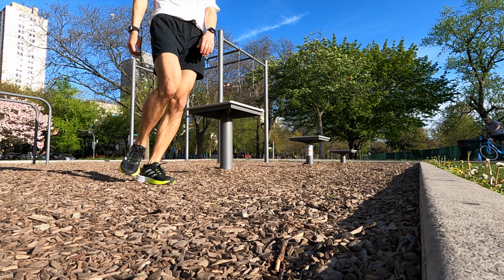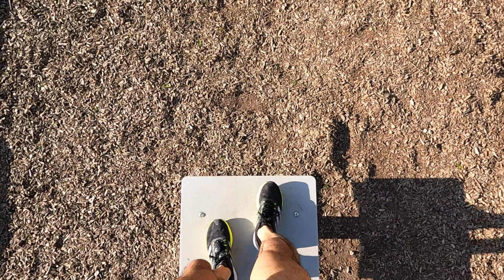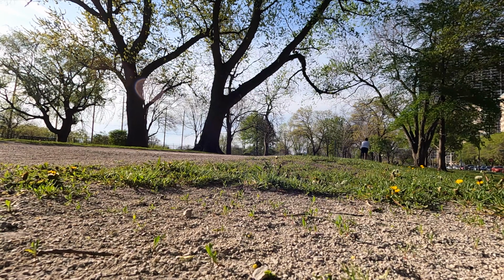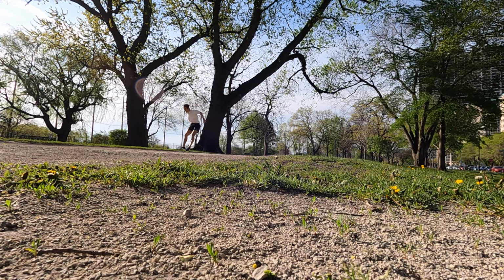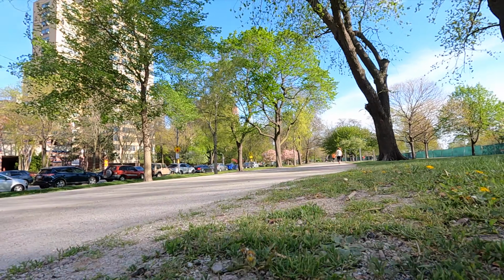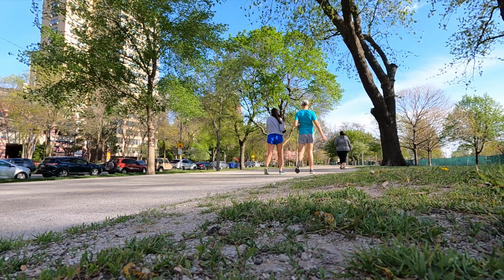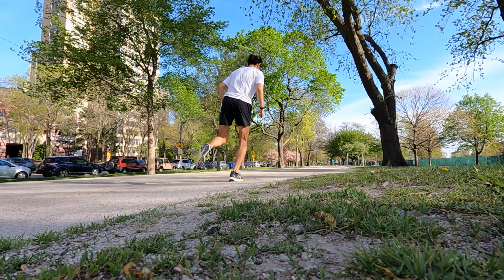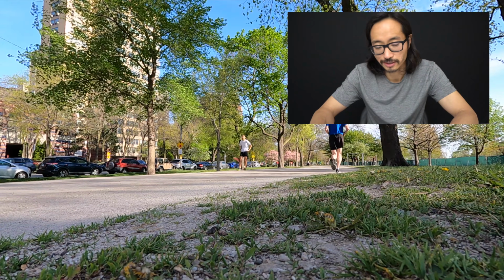Starting Plyometrics as a Distance Runner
Before more structured training for the fall marathon season begins, I'm hoping to develop a leg strength program that can become part of my routine. It's been about twenty years since I've done plyometrics, so I'm a bit rusty (and at a bit of a loss at to exactly what I need to do), but we've all got to start somewhere. This is my start.

note: this falls into the goes-without-saying category, but just in case, I will specify that I am not a running coach, strength coach, plyometrics expert, or a health care provider/professional.